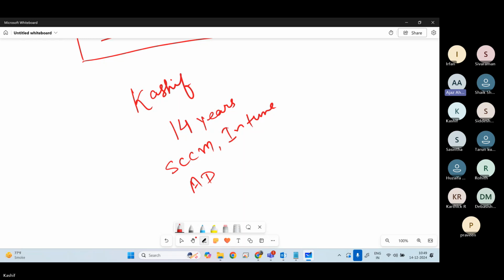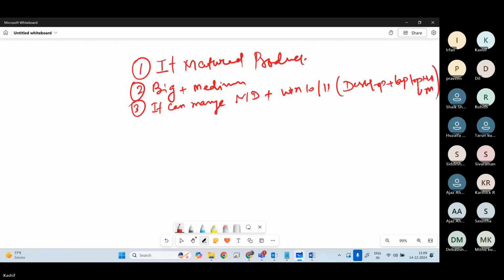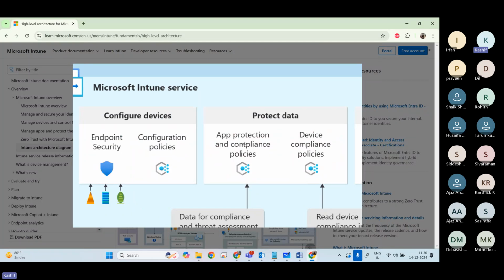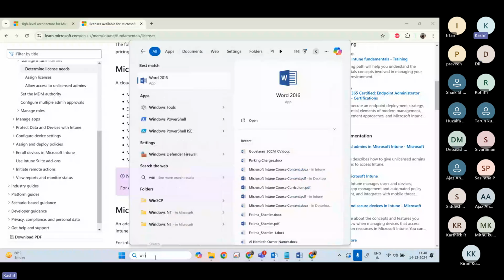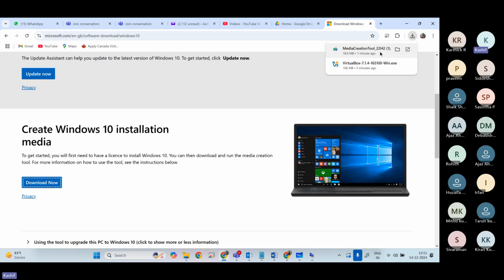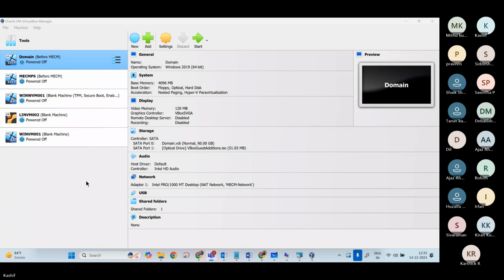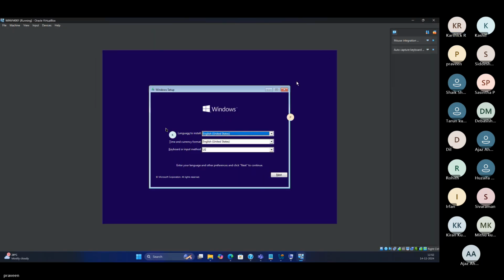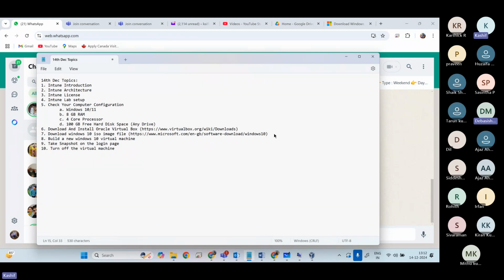01. Microsoft Intune Tutorial for Beginners | Architecture, Licensing & Windows 10 VM Lab Setup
Start learning Microsoft Intune with this beginner-friendly training session covering Intune introduction, architecture, licensing, and Windows 10 virtual machine setup for a Microsoft Intune lab.

Microsoft Intune is a cloud-based endpoint management solution that helps organizations manage devices, deploy applications, configure policies, and protect organizational data. Understanding its fundamentals is an important first step for IT support engineers, system administrators, Microsoft 365 administrators, and aspiring endpoint management professionals.

✅ Understanding Microsoft Intune architecture
✅ Overview of Microsoft Intune licensing
✅ Building a Windows 10 virtual machine
✅ Preparing a virtual machine for an Intune lab
✅ Understanding device management fundamentals
✅ Introduction to endpoint management and security
✅ Getting started with practical Intune training

💻 **Why Set Up an Intune Lab?**

A lab environment gives you an opportunity to practise device enrollment, configuration profiles, application deployment, compliance policies, and other endpoint management tasks. Always verify that your Windows edition, virtualization software, and Microsoft licensing meet the requirements for your intended lab setup.

- IT support engineers and system administrators
- SCCM and endpoint management professionals
- Microsoft 365 and cloud administrators
- Students preparing for IT administration roles
- Candidates preparing for Microsoft Intune interviews

🚀 **Start Your Microsoft Intune Learning Journey**

Follow the training series to build your knowledge of Microsoft Intune, Microsoft Entra ID, Microsoft 365 administration, endpoint security, and modern device management through practical tutorials.

📲 **Microsoft Intune & SCCM Training Enquiries**

👍 Like this video, share it with fellow IT learners, and comment with the topic you would like to learn next.